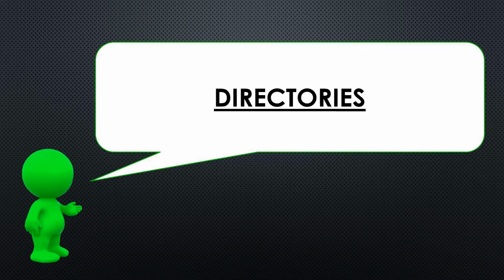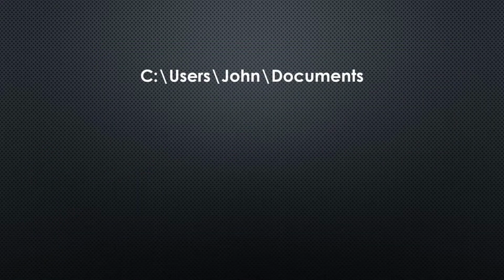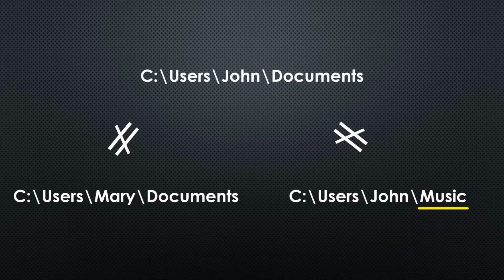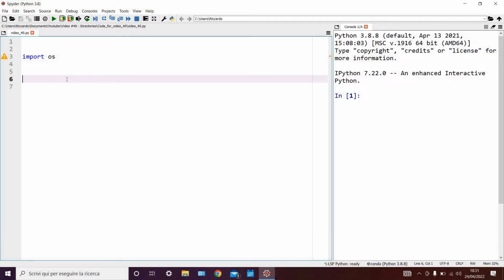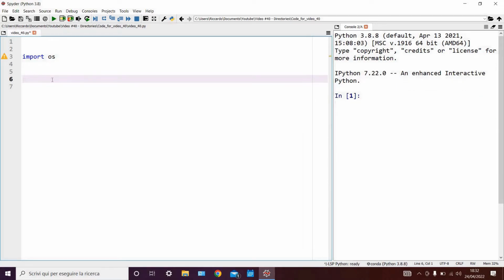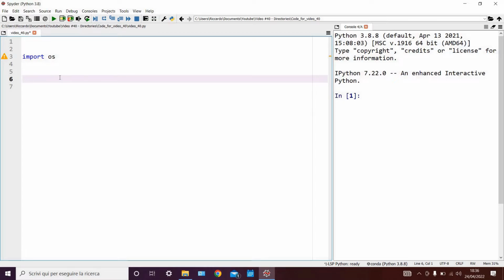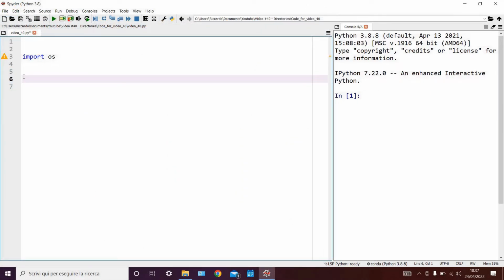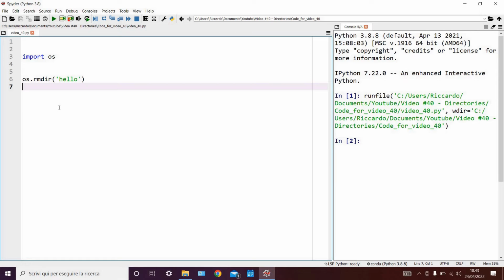Python Tutorial #40 - Directories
Learn about directories, and how to manage them in Python!